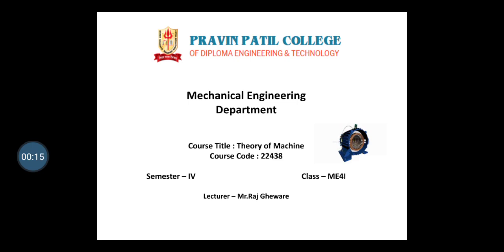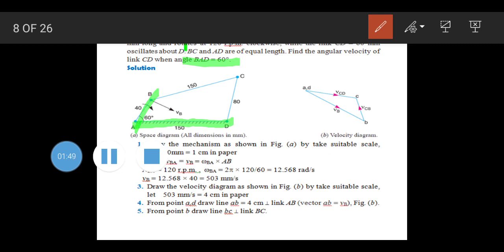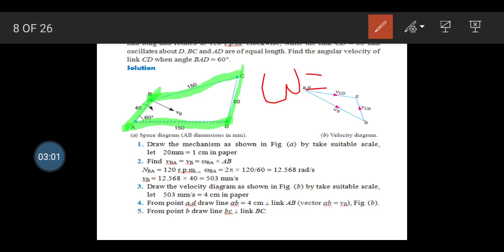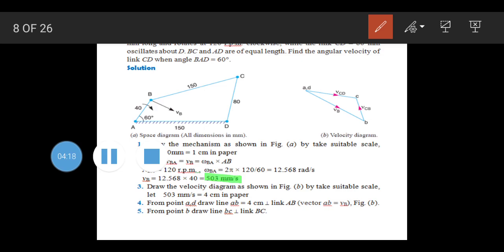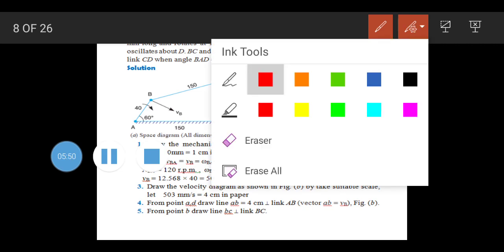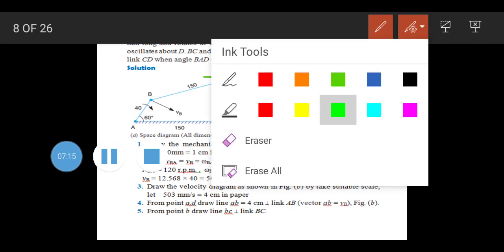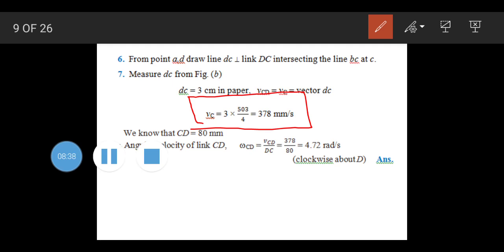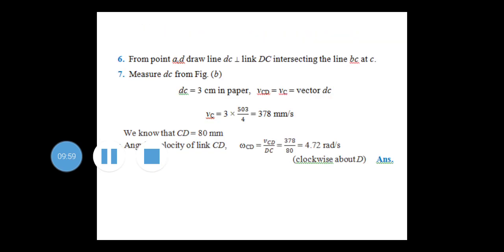TOM CHAP2 PART3